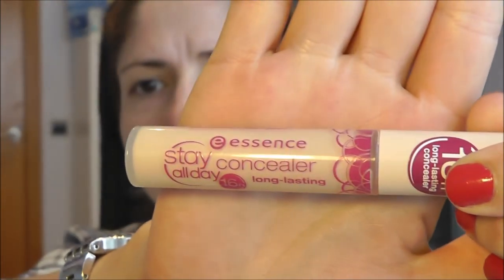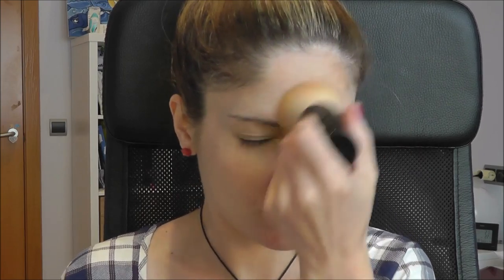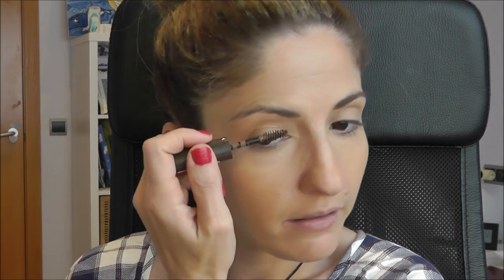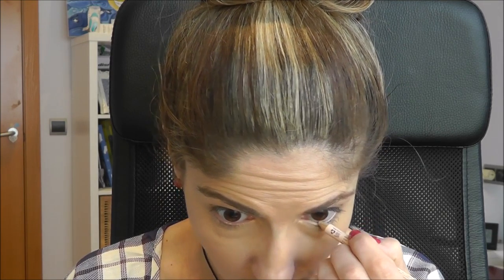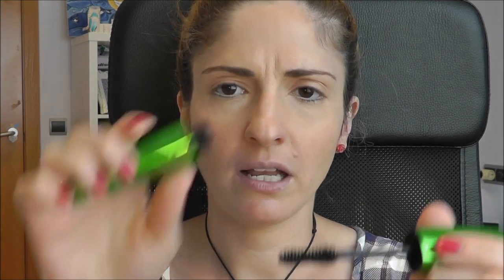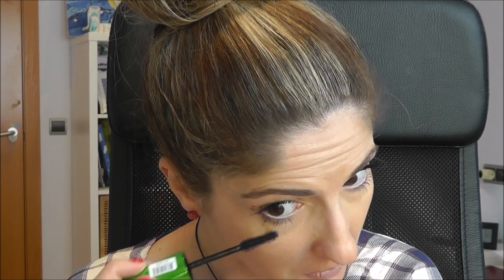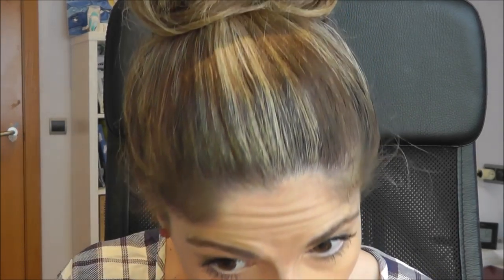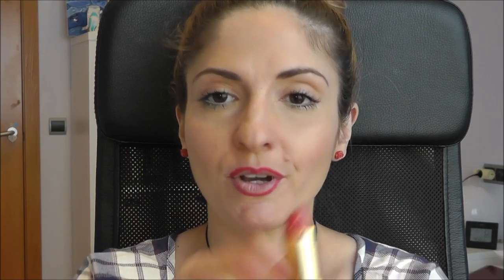GRWM | Easy sleek look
Hello there!
Thanks for visiting my channel!
Please take a minute and
thumbs up (if you liked the video)
comment (let's interact)

Much much love!!!